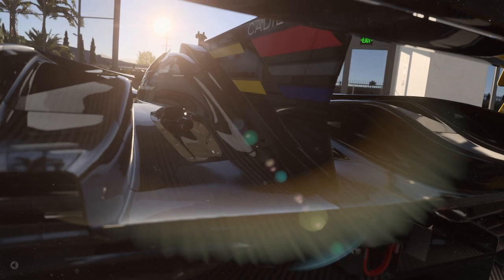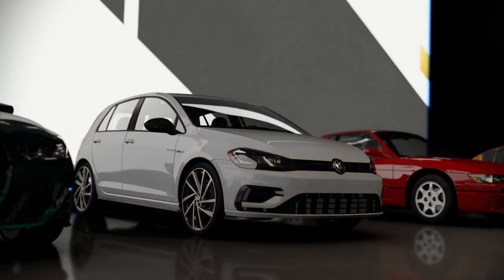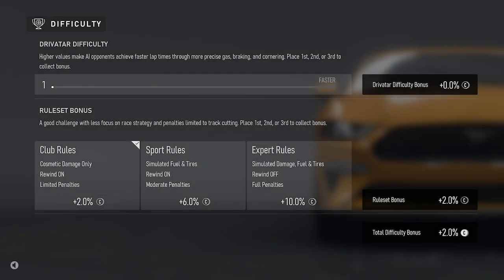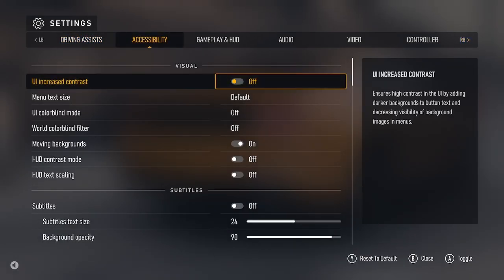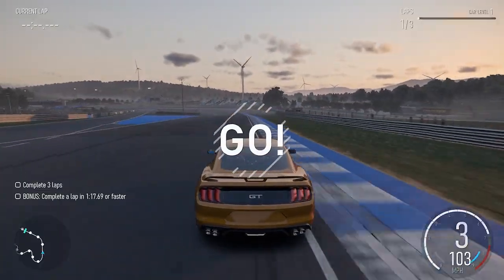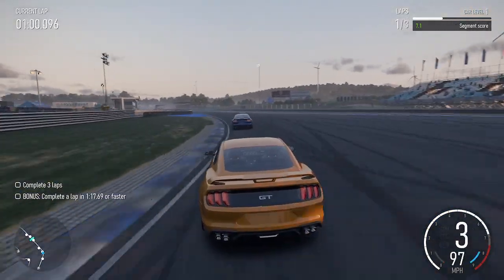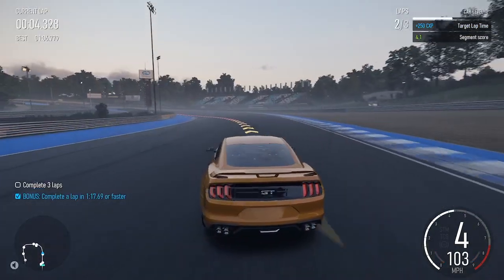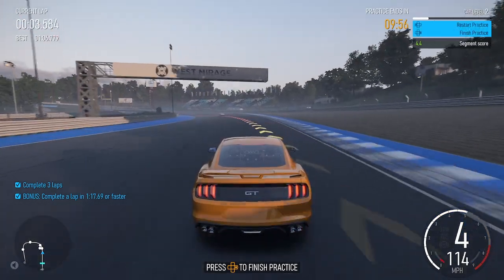forza 2023 introduction/practice